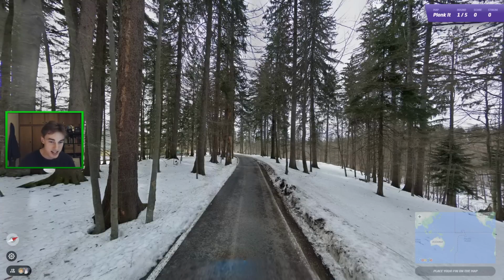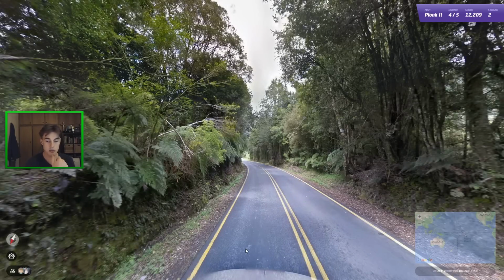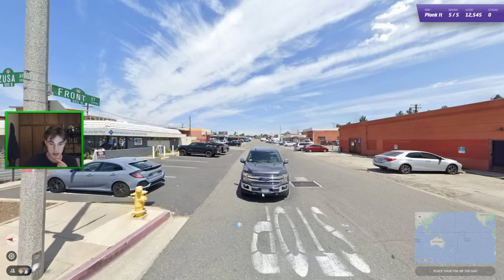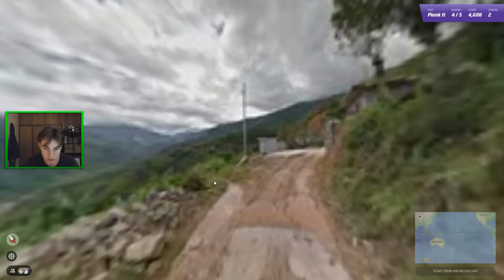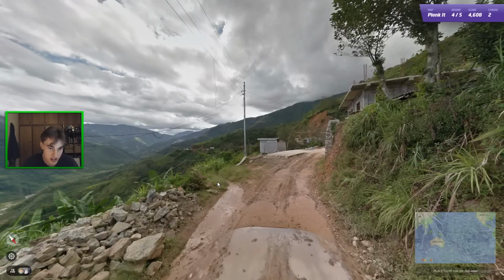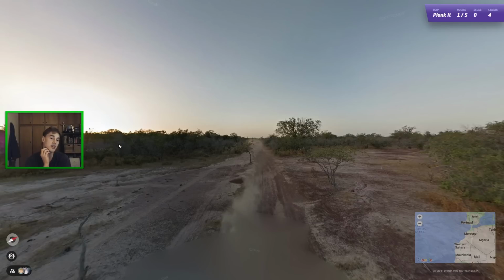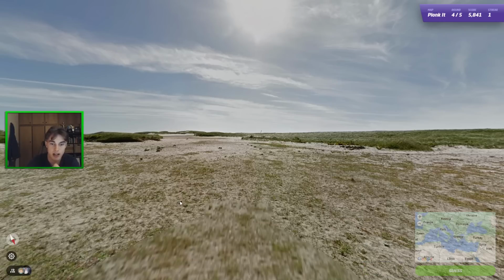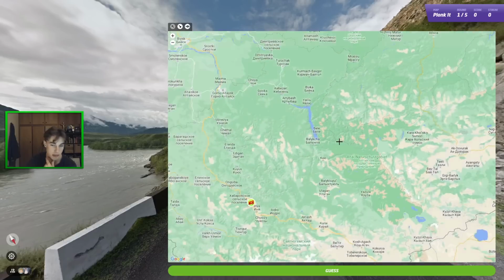The ONLY Map That Makes Me Look Like a NOOB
In this video, I'm playing some more Plonk It, one of the toughest map in all of Geoguessr. Not only that, we're going to be playing without looking around, which takes it to a whole other level. Enjoy the video! :)